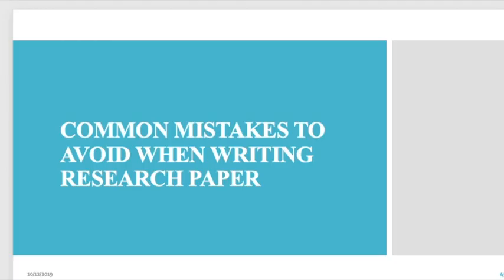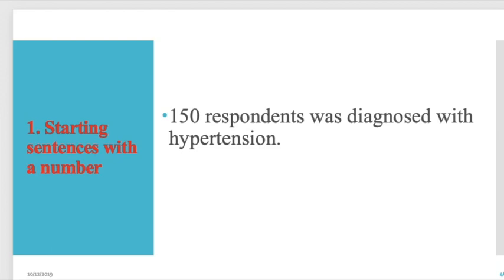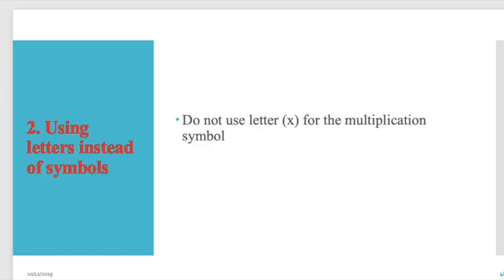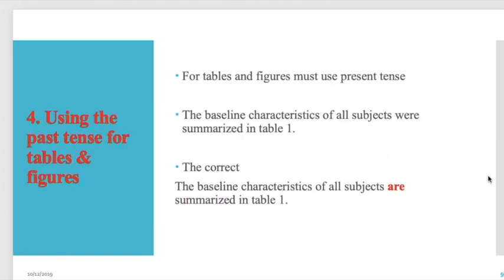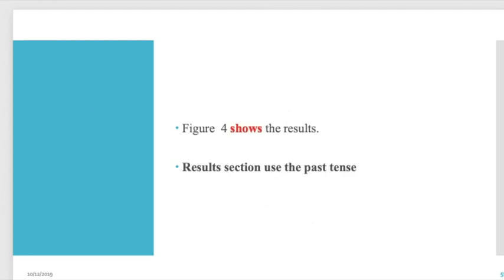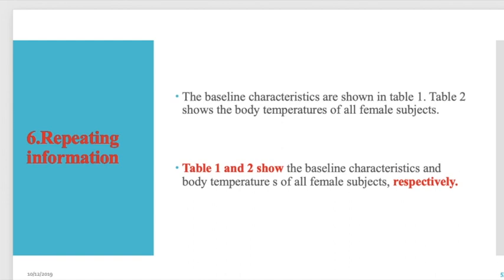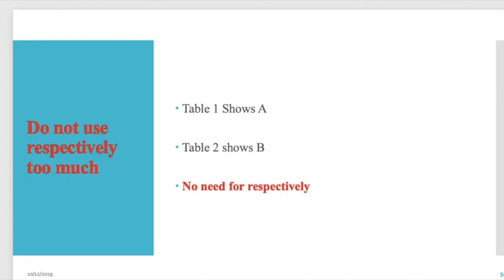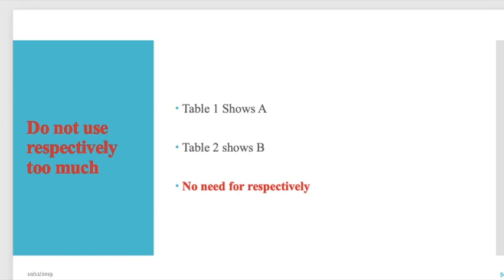Common Mistakes to avoid when writing research paper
Most Common Mistakes to avoid when writing research paper
الاخطاء الشائعة التي يجب تجنبها عند كتابة الورقة البحثية

research writing process
research writing skills
research writing format

manuscript editing
manuscript example
البحث العلمي مفهومه وأدواته وأساليبه
البحث العلمي ومنهج البحث
البحث العلمي وخطواته
نشر ورقة علمية
طريقة النشر العلمي
خطوات النشر العلمي
نشر بحث علمي